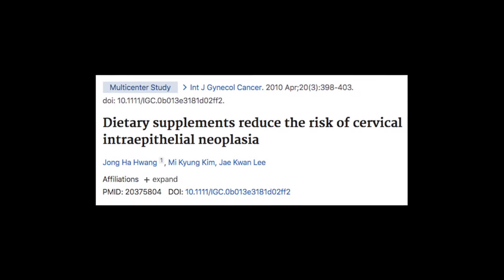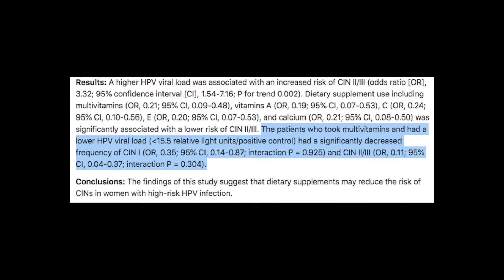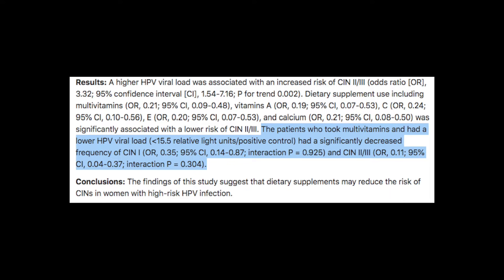The most important supplement for HPV and Cervical Dysplasia!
Some supplements have been shown to diminish HPV viral load and assist in preventing dysplasia. Dr. Nick LeRoy details what he has found to be the single most important supplement for most people coping with the human papillomavirus.

Register with code: nleroy

For detailed information on natural treatment options for HPV and cervical dysplasia go